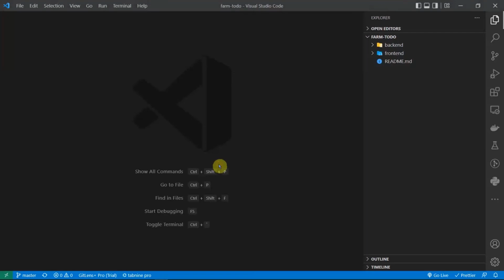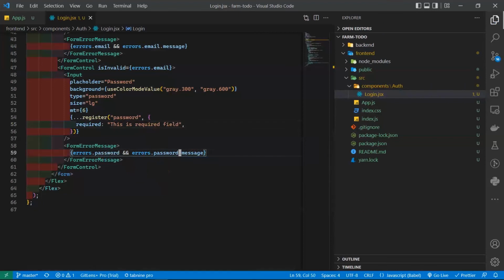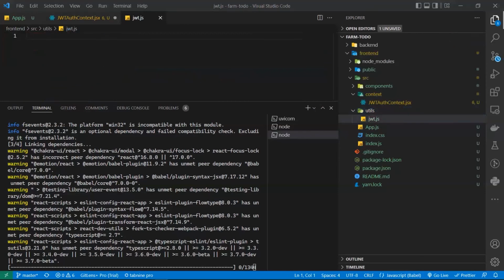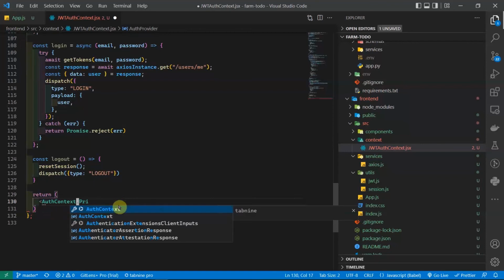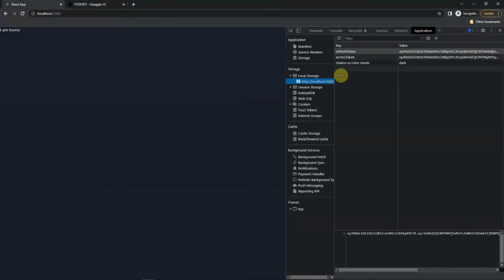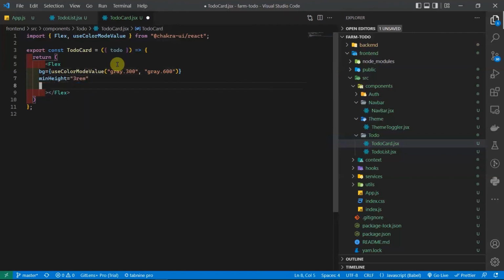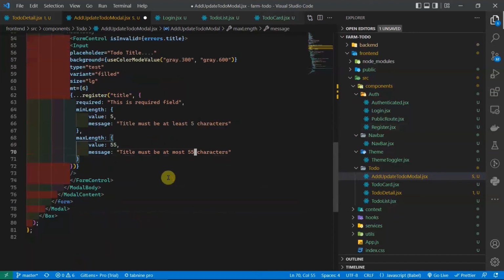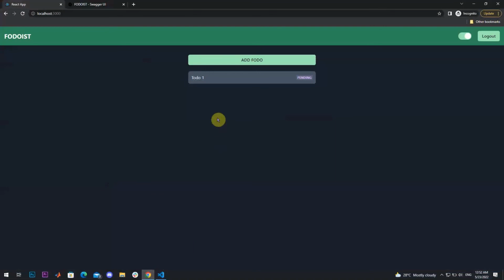The ultimate FARM stack Todo app with JWT PART II - React + ChakraUI | abdadeel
Hey fellas, this video is the second part of a series that teaches everything you need to know to become a FARM (FastAPI React MongoDB) stack. This PART II of the series shows how to create a react application with all the features a production-ready app might have. In this part, we are going to create a react application. Handle frontend authentication using react context API. On top of that, everything is being created using seamless Chakra UI. If you have not used this react UI library. It's the easiest and you are definitely going to like it.

If you missed part one of this tutorial. Here is the link for you.

If you are not interested in the frontend part. Just clone the repository given below and remove the frontend folder and start creating your own by following PART I.

- 🤡 Discord username